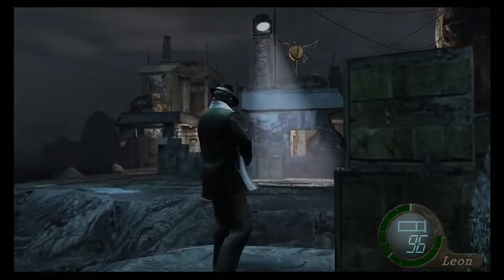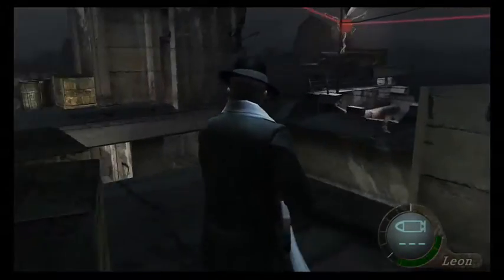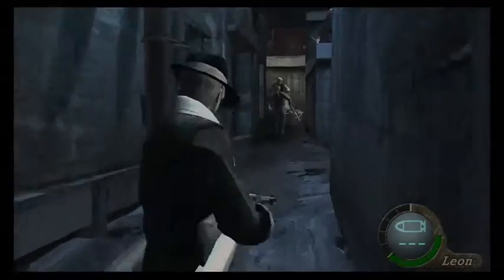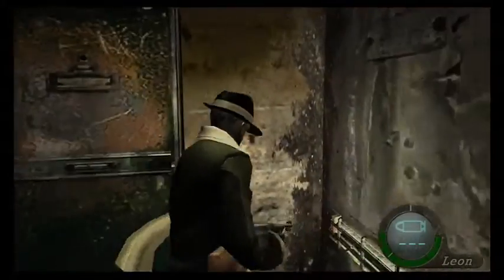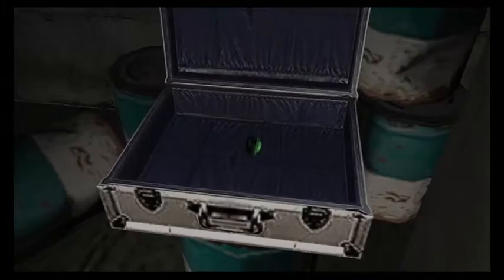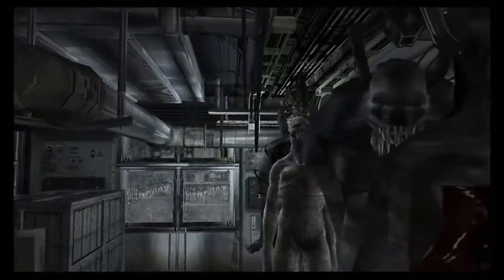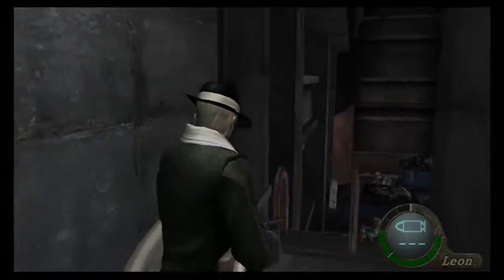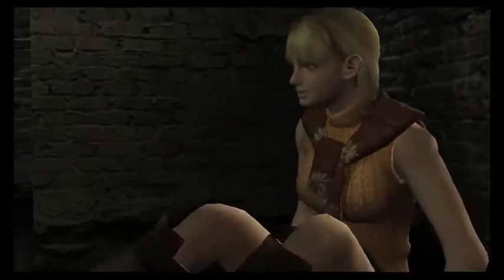Resident Evil 4 Chapter 5-1 Pro Mode Walkthough